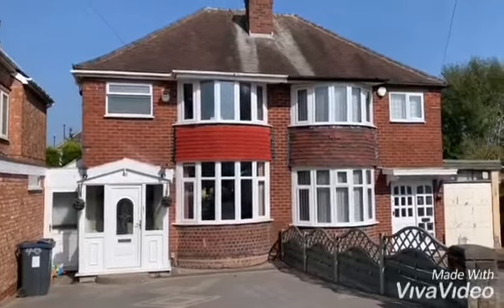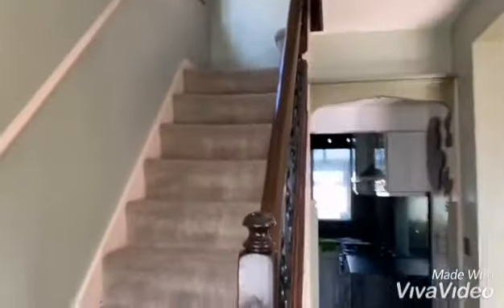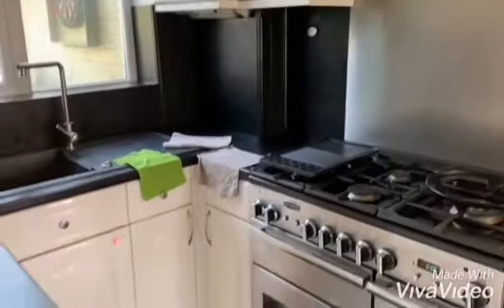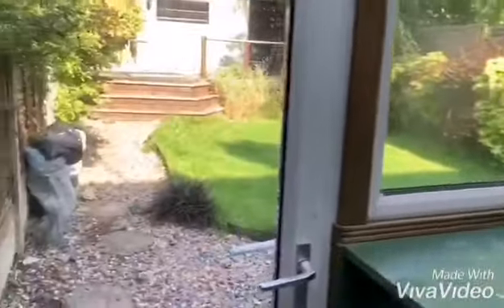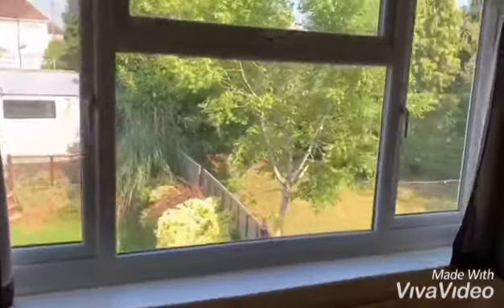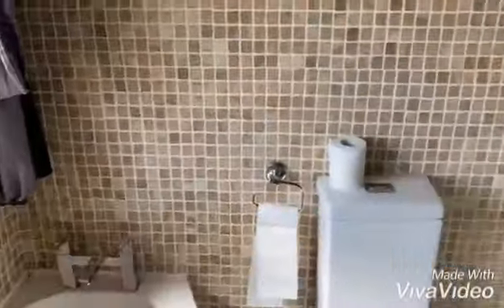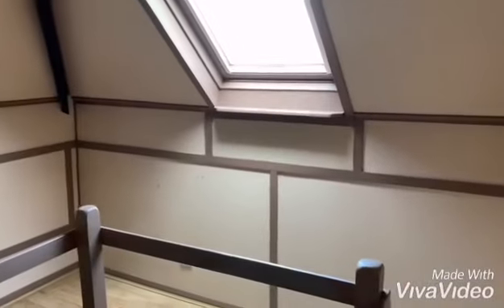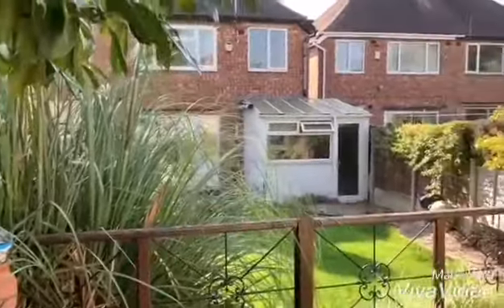40 Mayswood Grove - Rental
UNFURNISHED - Spacious semi detached family home having off road parking at situated in popular residential cul-de-sac. It is available now subject to referencing lead times. On the ground floor is an entrance porch, entrance hall which opens into lounge diner and kitchen, utility area and downstairs shower room. At first floor level there is a landing, three bedrooms and bathroom with a staircase off to an attic room, ideal for a hobby room or study. Externally to the front there is a driveway with parking and to the rear a good sized garden with store. The property benefits from gas central heating (combi boiler) and and UPVC double glazing. fitted. EPC Rating: NO SMOKERS, STUDENTS OR PETS. Subject to holding deposit - see our website for more details. EPC Rating: D